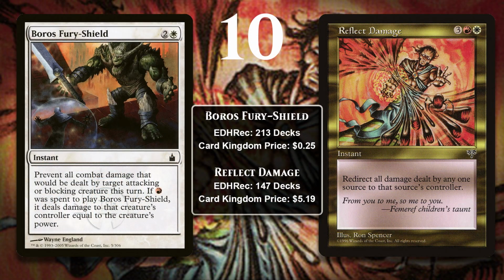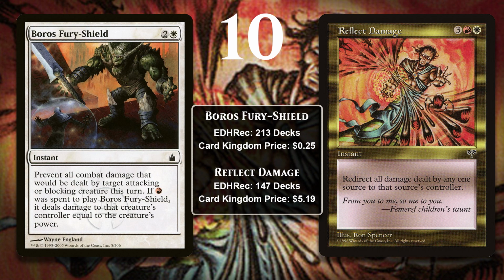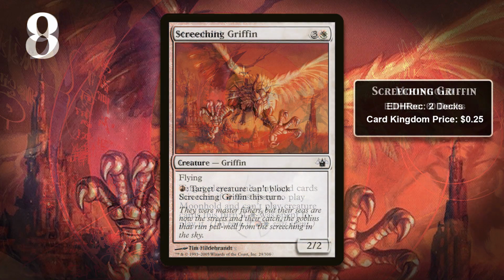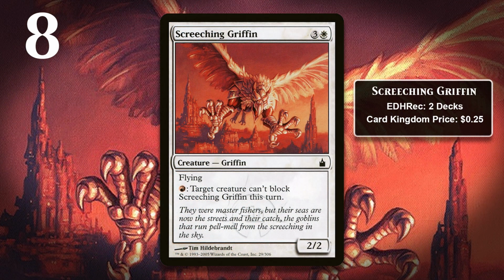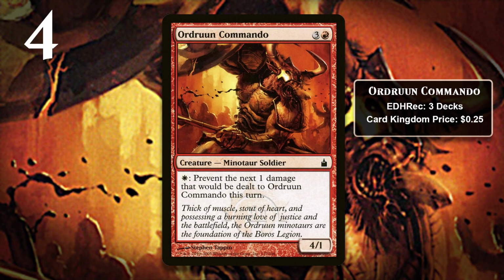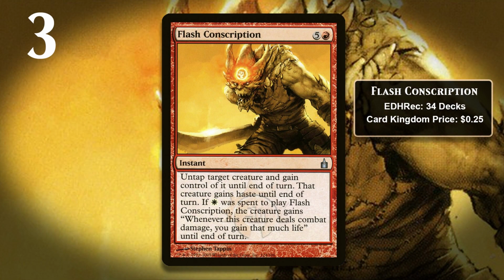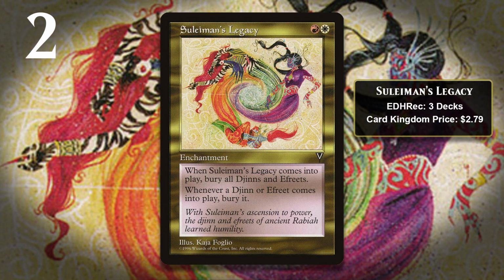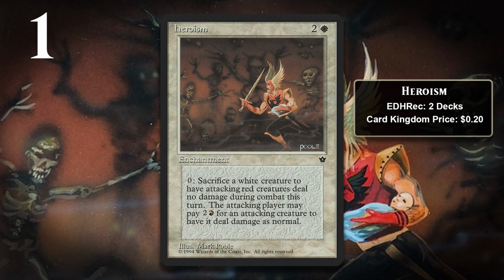MTG Top 10: WORST Boros | Magic: the Gathering | Episode 397